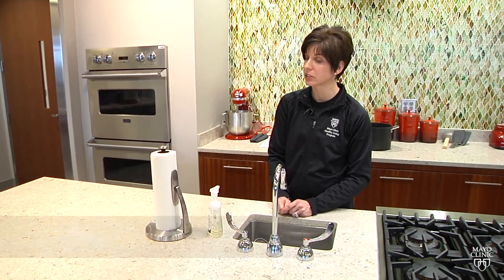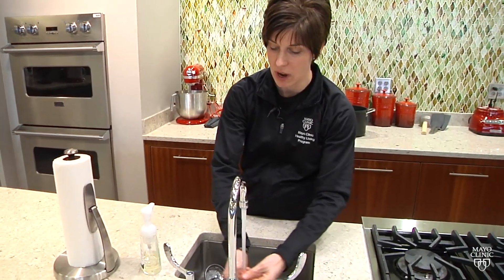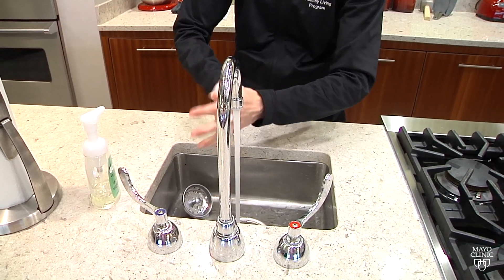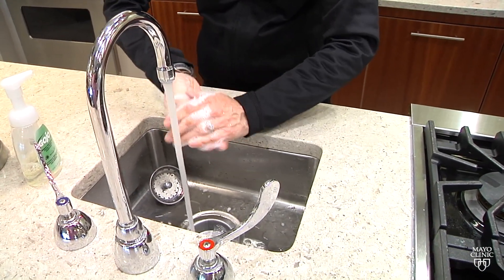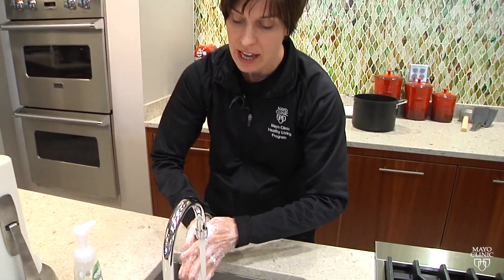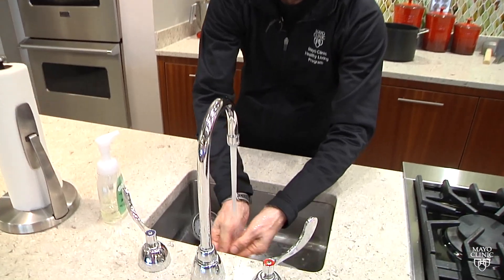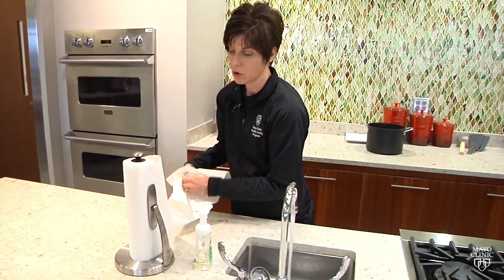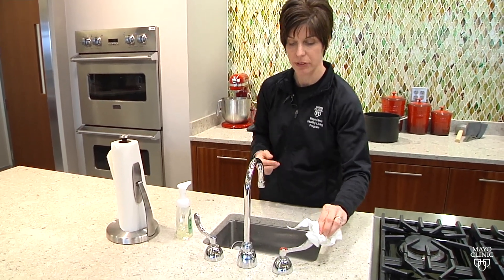Handwashing 101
Angie Murad, registered dietitian from the Mayo Clinic Health Living Program, gives a quick tutorial on handwashing.